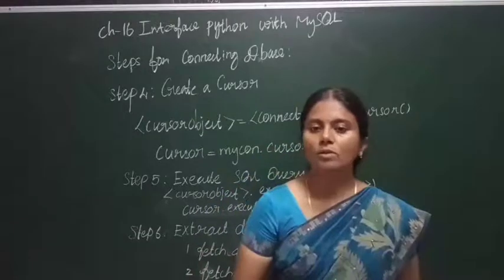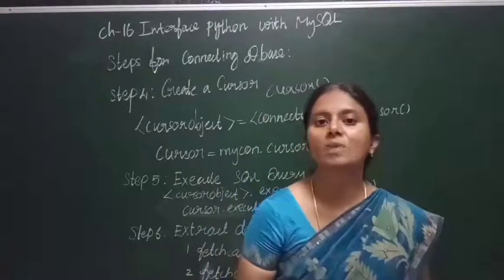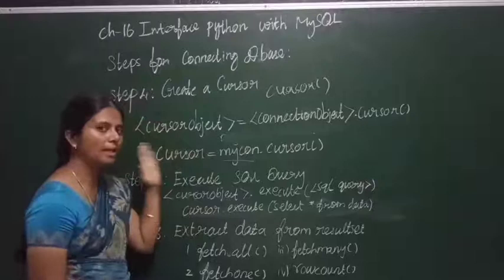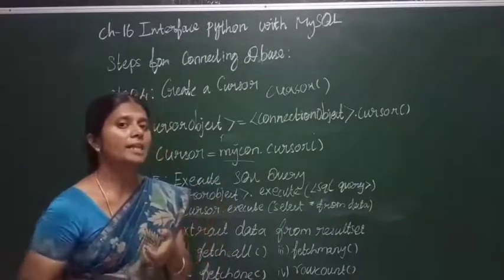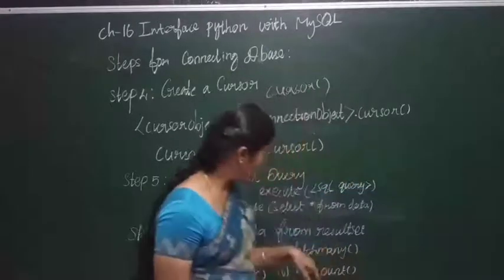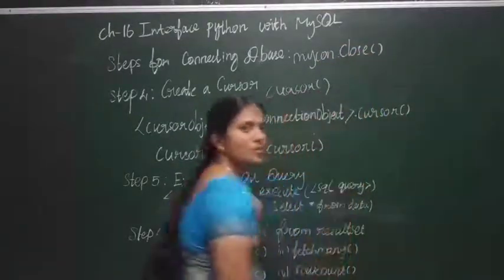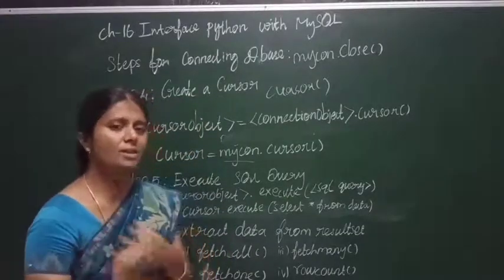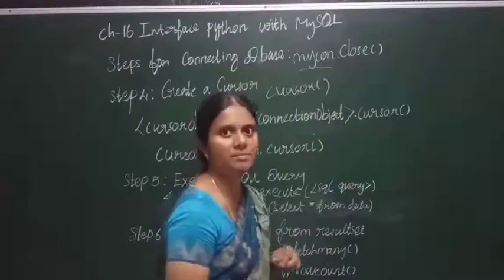Class12-Inyerface python from MYSQL(steps to connecting database programming)